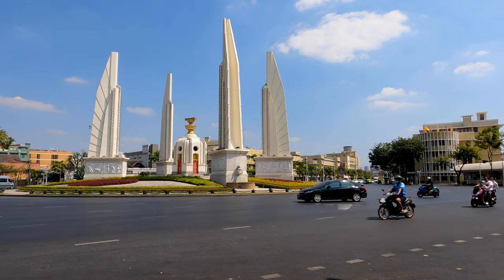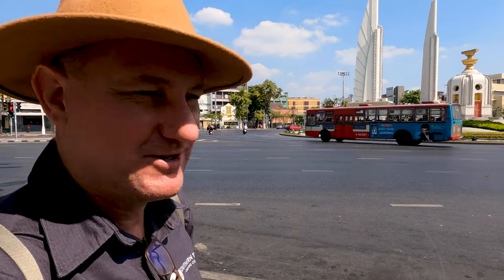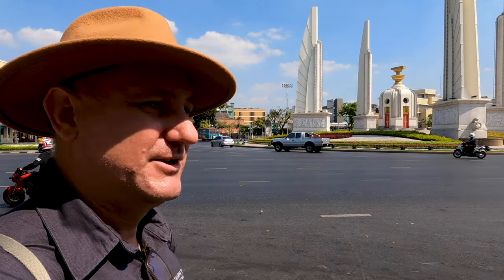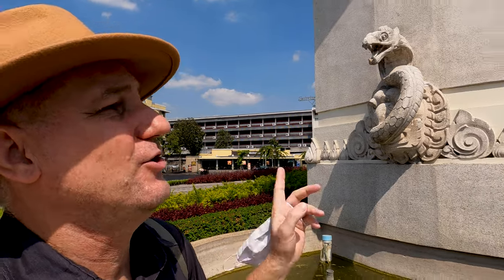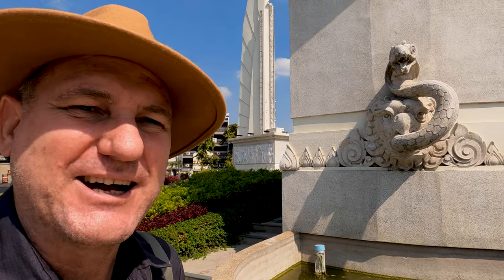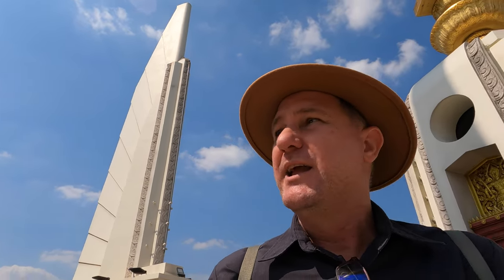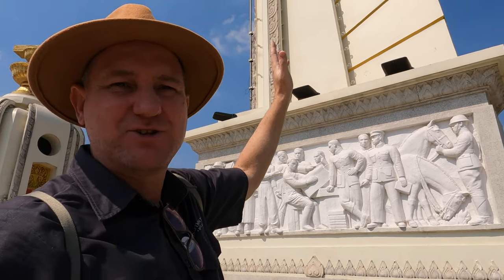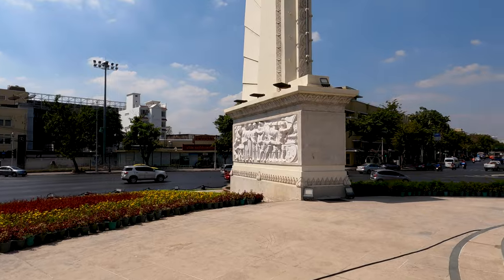Bangkok’s Democracy Monument Explained | BKK S01.E11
Lᴜᴋᴇ Wᴀʟᴋs explains and explores BANGKOK'S DEMOCRACY MONUMENT

Democracy Monument was commissioned to commemorate the 1932 Siamese coup d'etat which led to the establishment of a constitutional monarchy. It is a relief sculpture, representing a palm-leaf manuscript box holding the Thai Constitution on top of two golden offering bowls. The Constitution is guarded by four wing-like structures that are 24 meters high, and this is also the radius of the base of the monument, marking the fact that the 1932 coup took place on 24 June. The six gates of the turret represent the six proclaimed policies of the Phibul regime: "independence, internal peace, equality, freedom, economy and education." The Democracy Monument อนุสาวรีย์ประชาธิปไตย is a public monument in the city center of Bangkok, capital of Thailand, that occupies a roundabout on Ratchadamnoen Avenue, and the intersection of Dinso Road.

Interestingly, Democracy Monument has become a rallying point for activists. It was the focus of the mass student demonstrations against Thanom's military regime in 1973 which triggered the 1976 military coup. It was also the focal point during Black May in 1992, scores of Thais were killed as they protested at the monument against General Suchinda Kraprayoon's regime. Then in 2010, fatal clashes took place between between anti-government red-shirt protesters and Thai security forces here when red shirt supporters lay dozens of symbolic red coffins on the steps of the Democracy Monument to represent those who had died. During the 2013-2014 Thai political crisis, the monument was a rally point for the People's Democratic Reform Committee who were against the Thai Prime Minister Yingluck Shinawatra. Also in the 2020 Thai protests, the monument once again became a rallying point for protestors.

BKK Series - Season 001 Episode 011

Original music created by TILLY TUNES (AKA Lᴜᴋᴇ Wᴀʟᴋs)

Lᴜᴋᴇ Wᴀʟᴋs explores BANGKOK
Democracy Monument ~ Ratchadamnoen Ave, Wat Bowon Niwet, Phra Nakhon, Bangkok 10200. อนุสาวรีย์ประชาธิปไตย ~ ถนน ราชดำเนินกลาง แขวง วัดบวรนิเวศ เขตพระนคร กรุงเทพมหานคร 10200.

[HD THAILAND]

🚶🚶Lᴜᴋᴇ Wᴀʟᴋs🚶🚶
Title: Bangkok’s Democracy Monument Explained | BKK Ep 011
Created by: Luke Walks
🚶🚶Lᴜᴋᴇ Wᴀʟᴋs🚶🚶

Lᴜᴋᴇ Wᴀʟᴋs🚶 Video

Music = Tilly Tunes

Outdoor = GoPro Hero 9 Black
ACTIVITY
RES: 4K
FPS: 30
Lens: Linear
HyperSmooth: Boost
Zoom: 1.0x
Bit Rate: Standard
Shutter: Auto
White Balance: 5000K
ISO Min: 100
ISO Max: 400
Sharpness: Medium
Color: GoPro
RAW: High
Wind: Auto